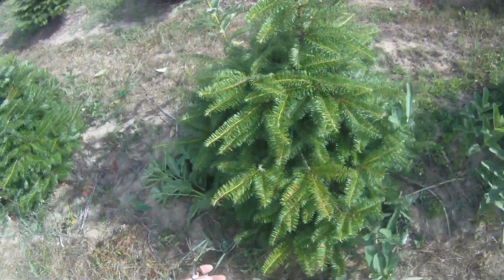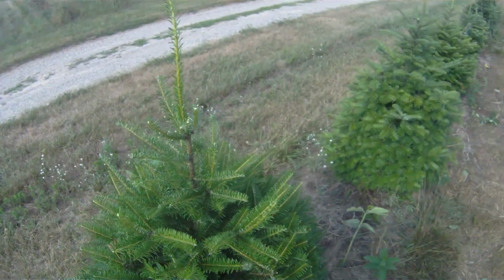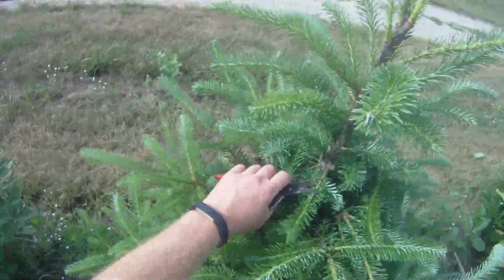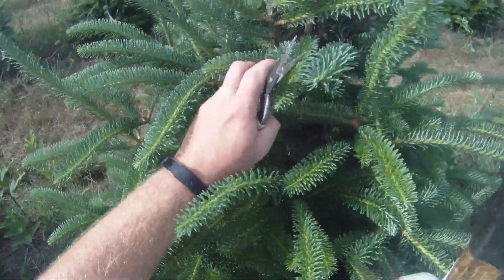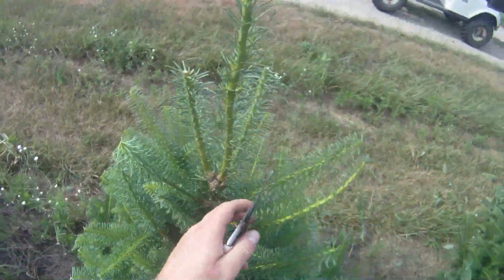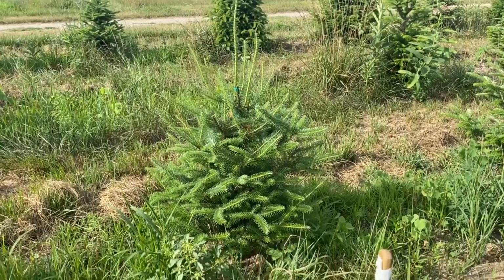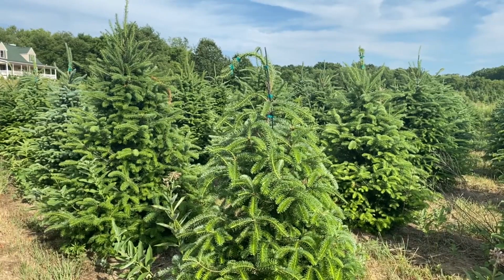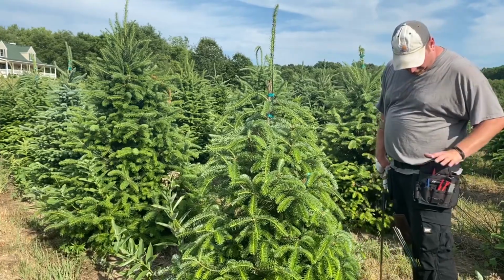Shearing 3' - 5' Canaan & Balsam Fir on our Christmas Tree Farm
In this video we demonstrate our method on shearing 3' - 5' Canaan, Balsam, and Grand Fir.